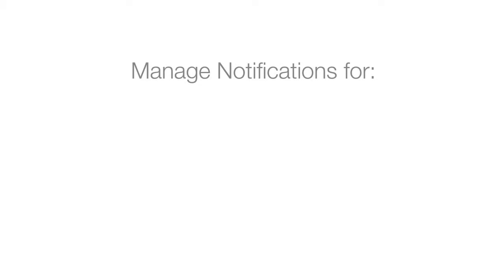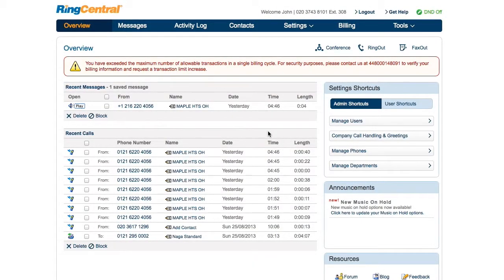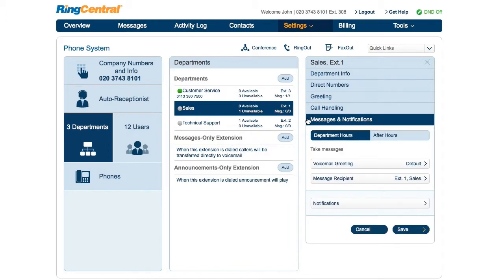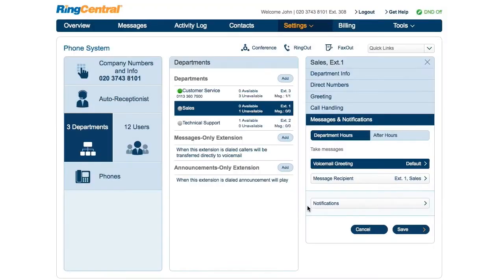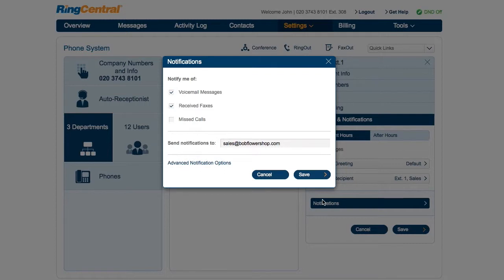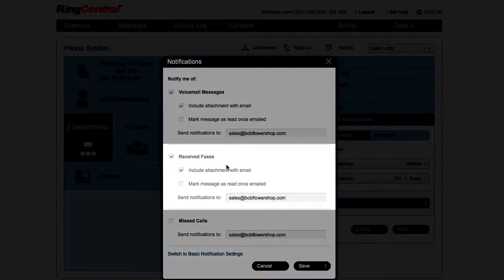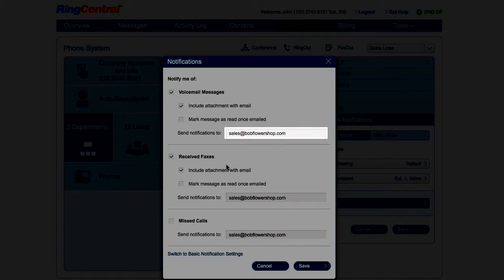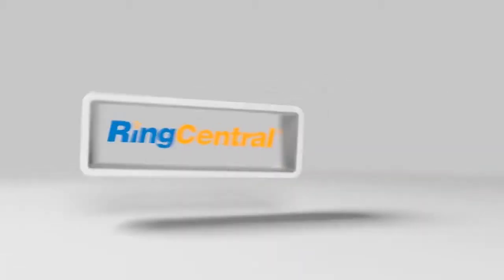RingCentral Department Messages and Notifications Overview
Watch how to set up the Group or the extension’s voicemail greeting, assign an extension or user as the message recipient, and modify notification settings. This video demonstrate how to configure Department notifications.